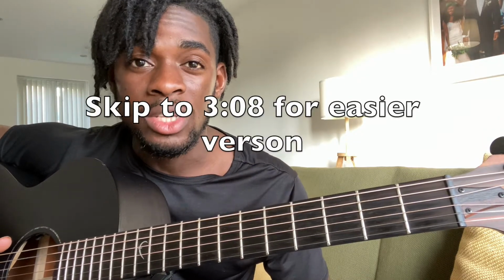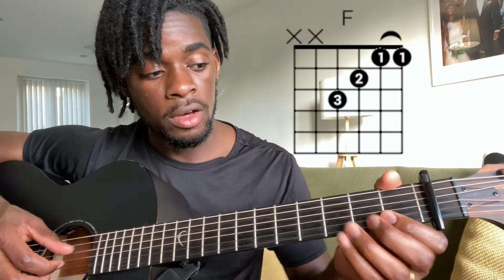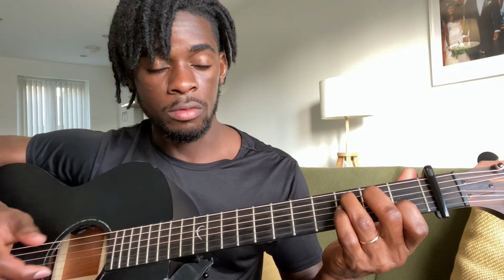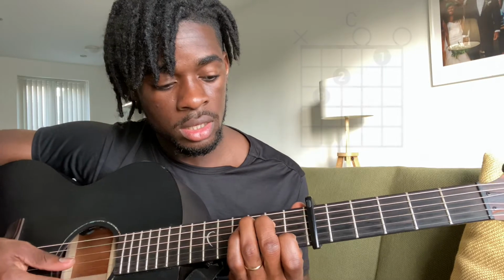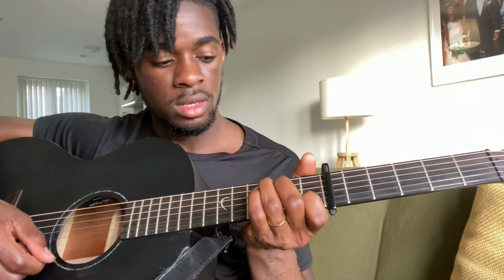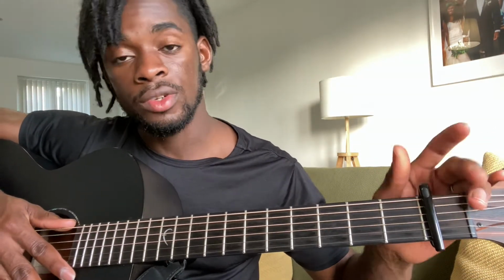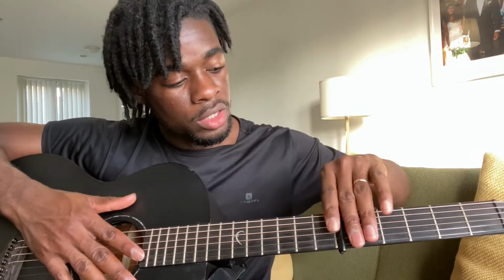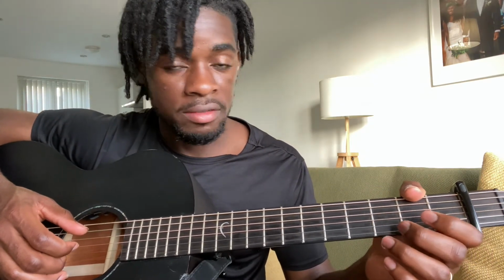How to Play 'Rock' by Olamide | Guitar Tutorial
Hey guys! I hope you find the tutorial helpful.